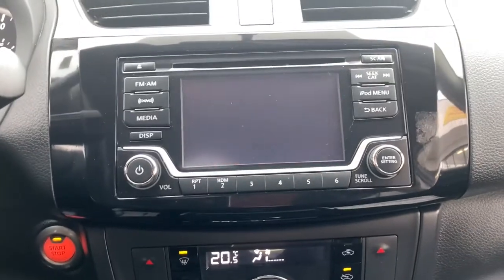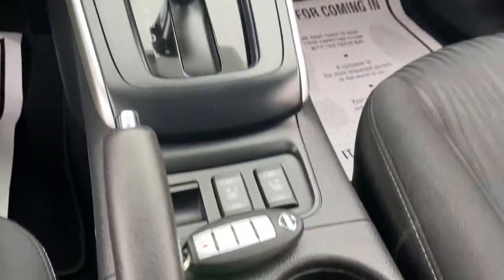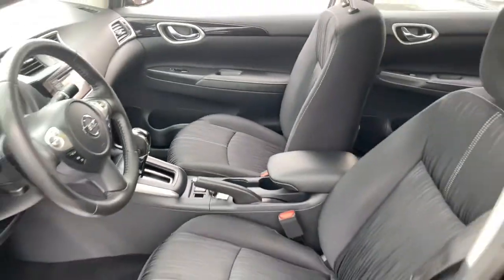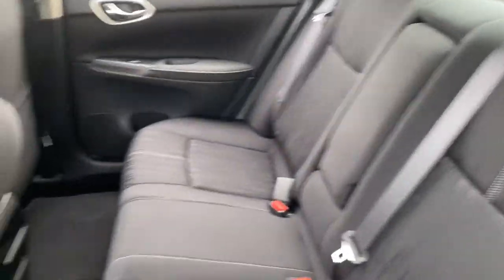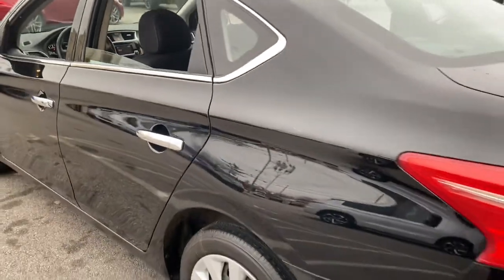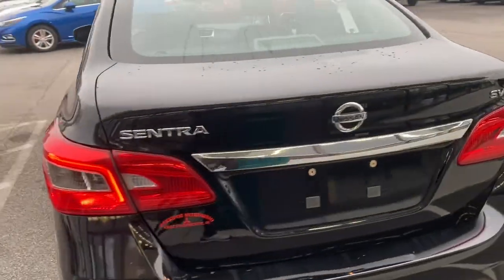2018 Nissan Sentra Fall River, Dartmouth, New Bedford, Wareham, MA, Tiverton, RI S8378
2018 Nissan Sentra available in Fall River, Massachusetts at Prestige Auto Mart 1. Servicing the Dartmouth, New Bedford, Wareham, MA, Tiverton, RI area.

, 1 12V DC Power Outlet, 1 Seatback Storage Pocket, 110 Amp Alternator, 13.2 Gal. Fuel Tank, 2 LCD Monitors In The Front, 3.52 Axle Ratio, 49-Amp/Hr 470CCA Maintenance-Free Battery w/Run Down Protection, 60-40 Folding Split-Bench Front Facing Fold Forward Seatback Rear Seat, ABS And Driveline Traction Control, Air Filtration, Airbag Occupancy Sensor, Analog Appearance, Auto On/Off Aero-Composite Halogen Headlamps w/Delay-Off, Automatic Emergency Braking, Back-Up Camera, Body-Colored Front Bumper, Body-Colored Power Side Mirrors w/Manual Folding, Body-Colored Rear Bumper, Brake Actuated Limited Slip Differential, Cargo Space Lights, Carpet Floor Trim and Carpet Trunk Lid/Rear Cargo Door Trim, Chrome Door Handles, Chrome Grille, Chrome Side Windows Trim and Black Front Windshield Trim, Clearcoat Paint, Cloth Door Trim Insert, Collision Mitigation-Front, Compact Spare Tire Mounted Inside Under Cargo, Cruise Control w/Steering Wheel Controls, Curtain 1st And 2nd Row Airbags, Day-Night Rearview Mirror, Delayed Accessory Power, Driver And Passenger Visor Vanity Mirrors w/Driver And Passenger Auxiliary Mirror, Driver Foot Rest, Driver Seat, Dual Stage Driver And Passenger Front Airbags, Dual Stage Driver And Passenger Seat-Mounted Side Airbags, Dual Zone Front Automatic Air Conditioning, Electric Power-Assist Speed-Sensing Steering, Electronic Stability Control (ESC), Engine Immobilizer, Engine: 1.8L DOHC 16-Valve 4-Cylinder, Fade-to-off interior lighting, Fixed Rear Window w/Defroster, FOB Controls -inc: Cargo Access, Front And Rear Anti-Roll Bars, Front Bucket Seats -inc: 6-way manual driver's seat and 4-way manual front-passenger's seat, Front Cupholder, Front Disc/Rear Drum Brakes w/4-Wheel ABSFront Vented Discs and Brake Assist, Front Map Lights, Front-Wheel Drive, Full Carpet Floor Covering, Full Cloth Headliner, Full Floor Console w/Covered StorageMini Overhead Console w/Storage and 1 12V DC Power Outlet, Fully Galvanized Steel Panels, Gas-Pressurized Shock Absorbers, Gauges -inc: SpeedometerOdometerEngine Coolant TempTachometerTrip Odometer and Trip Computer, Glove box, HVAC -inc: Underseat Ducts, Instrument Panel Covered BinDriver / Passenger And Rear Door Bins, Interior Trim -inc: Piano Black Instrument Panel InsertPiano Black Door Panel InsertPiano Black Console Insert and Chrome/Metal-Look Interior Accents, Leather/Metal-Look Steering Wheel, Light Tinted Glass, Low Tire Pressure Warning, Manual Adjustable Front Head Restraints and Manual Adjustable Rear Head Restraints, Manual Tilt/Telescoping Steering Column, Outboard Front Lap And Shoulder Safety Belts -inc: Rear Center 3 PointHeight Adjusters and Pretensioners, Outside Temp Gauge, Passenger Seat, Perimeter Alarm, Power 1st Row Windows w/Driver 1-Touch Up/Down, Power Door Locks w/Autolock Feature, Power Rear Windows, Premium Cloth Seat trim, Proximity Key For Doors And Push Button Start, Radio w/Seek-ScanMP3 Player and Clock, Radio: AM/FM/CD Audio System -inc: 5' color display6 speakersUSB connection port for iPod interface and other compatible devicesSiriusXM satellite radio streaming audio via Bluetoothhands-free text messaging assistantBluetooth hands-free phone systemilluminated steering wheel-mounted audio controls and Siri Eyes-Free, Rear Child Safety Locks, Rear Cupholder, Remote Keyless Entry w/Integrated Key TransmitterIlluminated EntryIlluminated Ignition Switch and Panic Button, Remote Releases -Inc: Power Cargo Access and Mechanical Fuel, Seats w/Cloth Back Material, Side Impact Beams, Single Stainless Steel Exhaust, Sliding Front Center Armrest and Rear Center Armrest, Steel Spare Wheel, Strut Front Suspension w/Coil Springs, Tires: P205/55R16 AS, Torsion Beam Rear Suspension w/Coil Springs, Transmission w/Driver Selectable Mode, Transmission: Xtronic CVT, Trip computer, Trunk Rear Cargo Access, Urethane Gear Shifter Material, Valet Function, Variable Intermittent Wipers, Wheels w/Silver Accents, Wheels: 16' x 6.5' Aluminum-Alloy, Window Grid Antenna